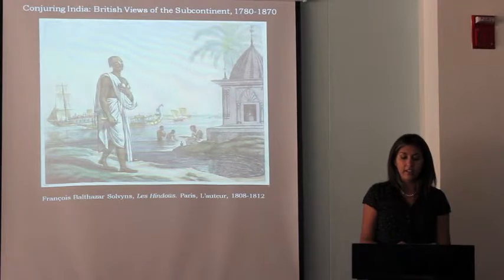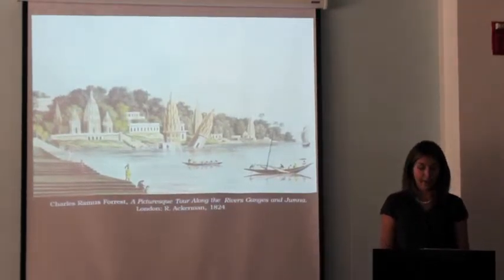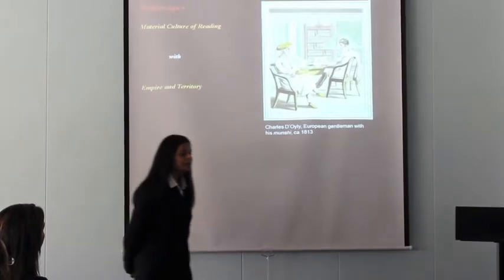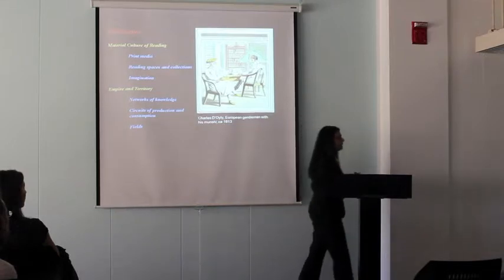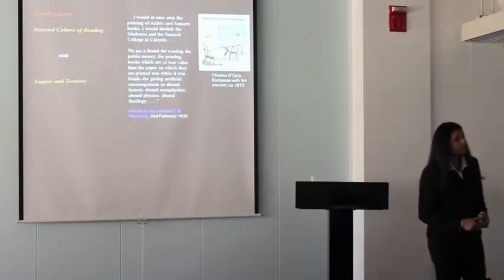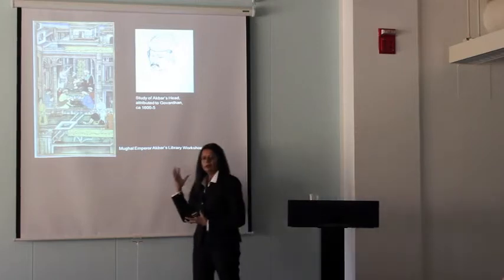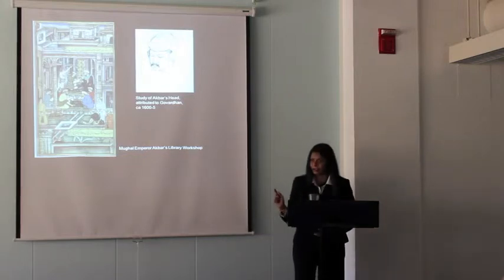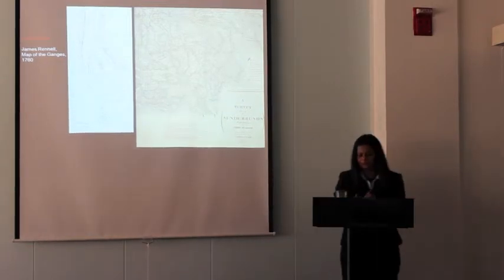Lecture: Bookscapes: Trading Knowledge in British Colonial India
"Bookscapes: Trading Knowledge in British Colonial India," a public lecture by Professor Swati Chattopadhyay at UCSB, Professor and Department Chair, History of Art and Architecture. Presented in conjunction with the exhibition "Conjuring India: British Views of the Subcontinent, 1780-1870" (July 1-December 15, 2013) in the UCSB Library's Special Collections. Introductions by Rebecca Metzger, Assistant University Librarian for Outreach and Academic Collaboration, and Mira Rai Waits, UCSB doctoral candidate.